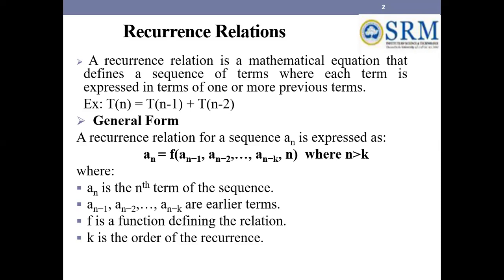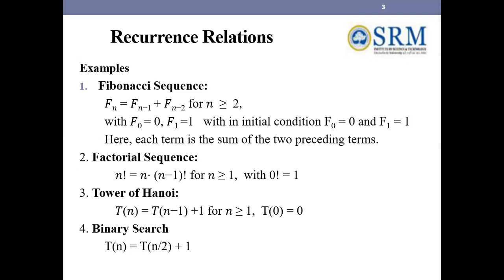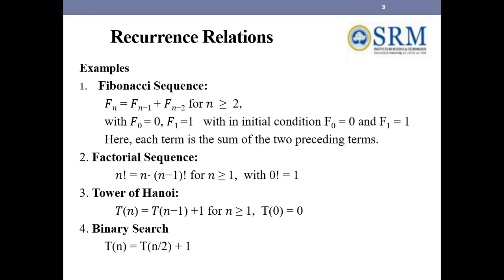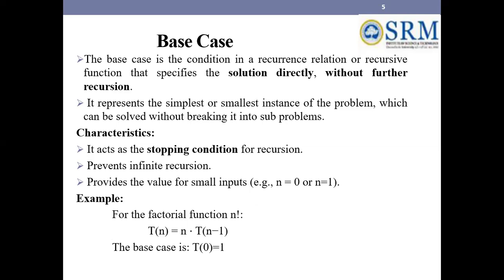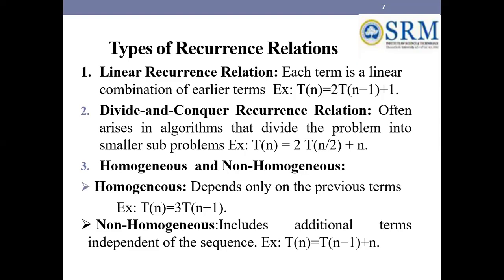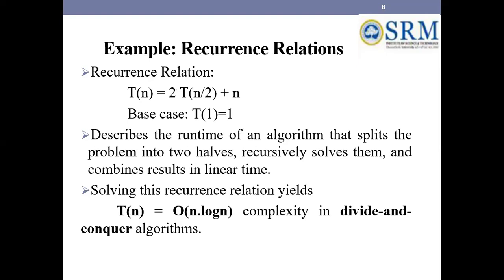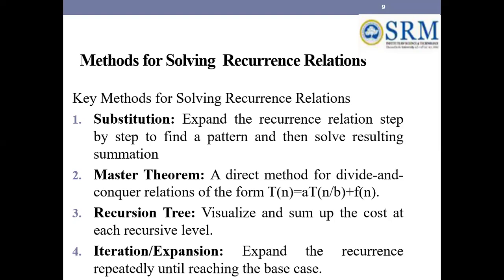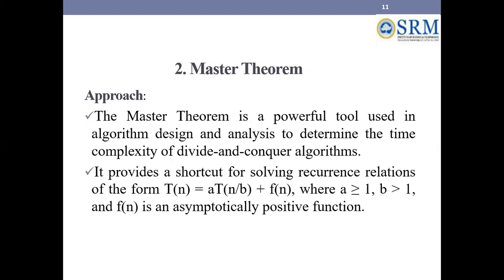Methods for solving recurrence relation